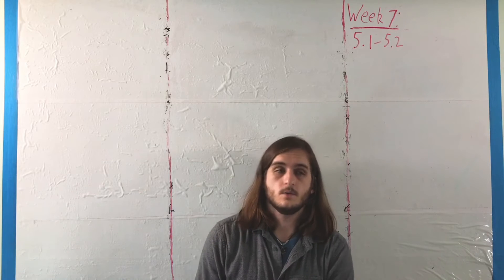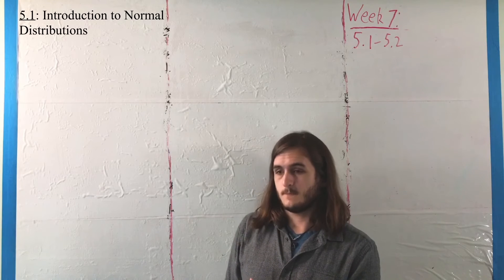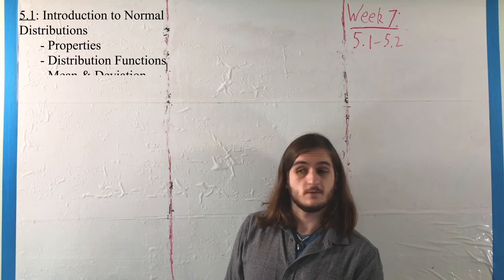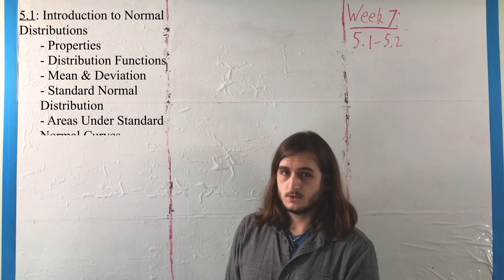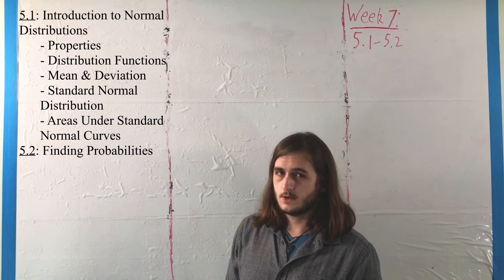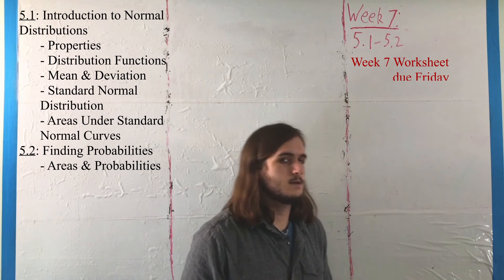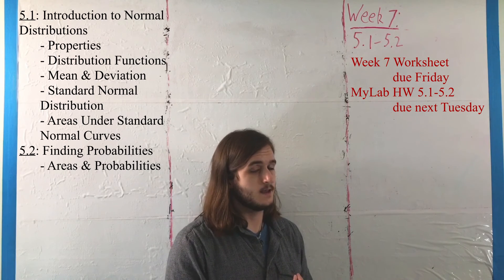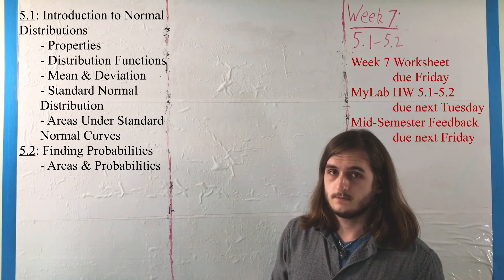5.1-5.2 Introduction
Made a mistake here, we don't have a pre-assessment for next week, we instead have a little survey about how the class is going so far.